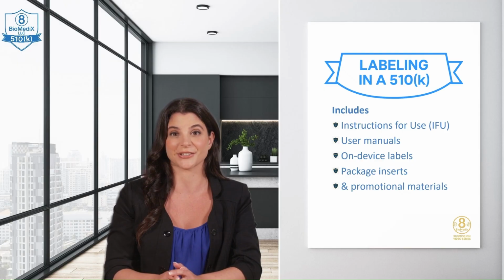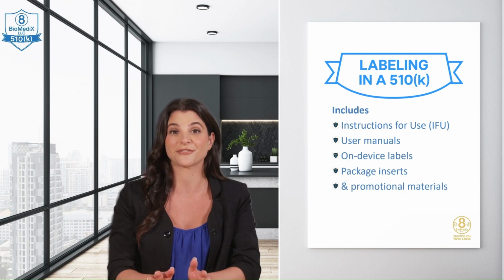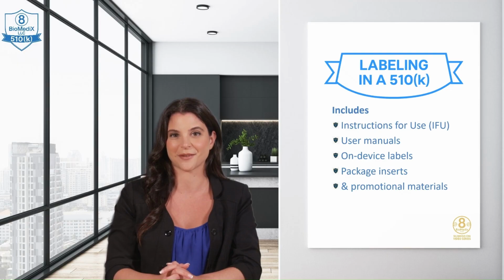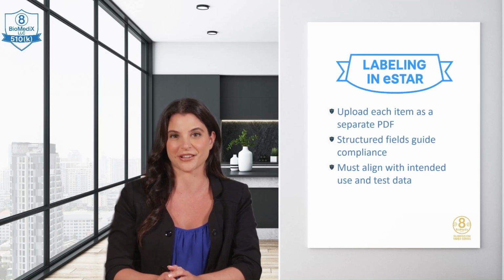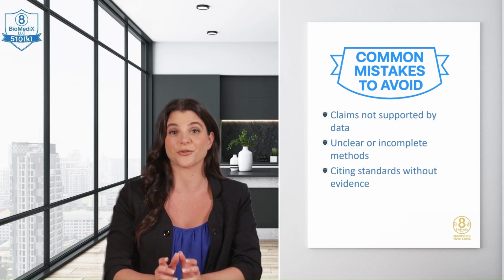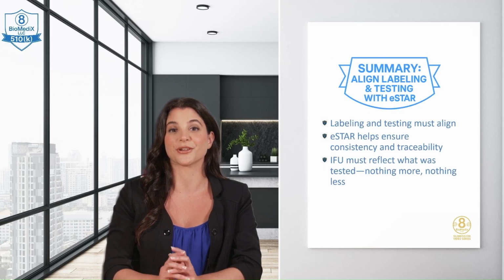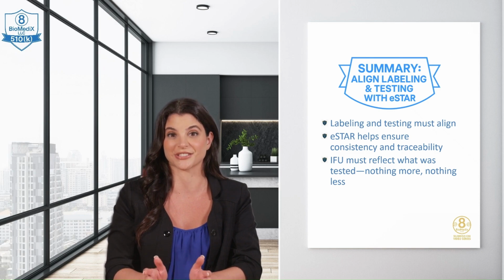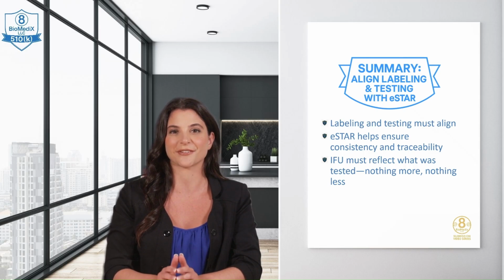Video 5 Labeling & Performance Bench Testing in eSTAR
Video 5

Labeling & Performance Bench Testing in eSTAR

This latest installment covers two of the most critical—and commonly misunderstood—sections of your 510(k):

🕳️ Proper Labeling
🕳️ Performance Bench Testing Requirements

We guide you through how these are addressed within the FDA’s eSTAR template to ensure your submission is robust and compliant.